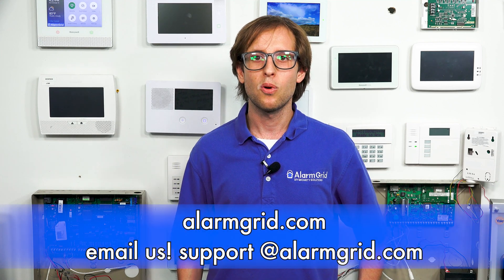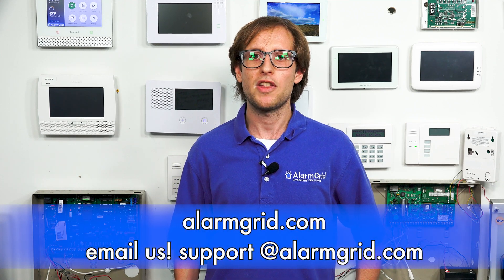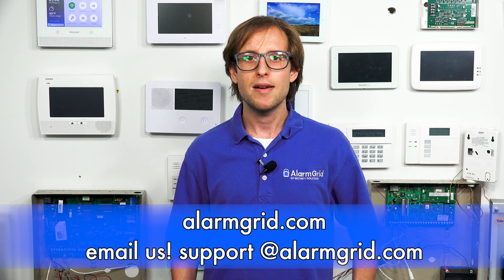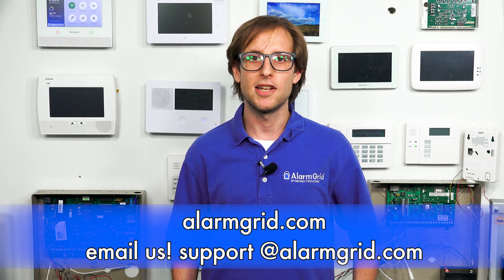Number of Zones On a Hardwired System Cannot be Increased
In this video, Michael from Alarm Grid explains how the number of zones on a hardwired alarm system cannot be increased. The number of zones that an alarm system is capable of supporting is built into its firmware, or system logic. This max number of total zones cannot be increased. That is why it is important to get a system that will support more zones than you think you will need, just in case you ever want to expand upon the system later.

For hardwired alarm systems, there is a special consideration. The number of zones that a wired system can support brand-new out of the box without any additional hardware is less than the total number of zones that the system has the capacity for supporting and exist within the system's logic. But not every system zone is accessible right away. This is because the only zones accessible without any additional hardware are the on-board hardwired zones that are associated with the actual panel. To access the other zones, you will need wired zone expansion modules for wired sensors, and/or a wireless receiver module for wireless sensors.

When you consider the total number of zones for a wired alarm panel, you need to remember that the number of wired zones plus the number of wireless zones can never exceed the number of total zones. Also, there are some zones that can only be wired, some zones that can only be wireless, and some zones that can be both. On-board panel zones are for wired sensors only. Wireless sensors cannot interface with those on-board zones. Conversely, key fob zones are for wireless sensors only. You cannot configure a wired sensor at a key fob zone, even through the use of a wired zone expander. For the remaining zones that can go either way, remember that when you set them for one zone type, you will lose out on the ability to use it with the alternative zone type. In other words, when you set one of those zones as wired, that means that you will lose out on a potential wireless zone. But conversely, if you set it as wired, then you are giving up a possible wireless zone.